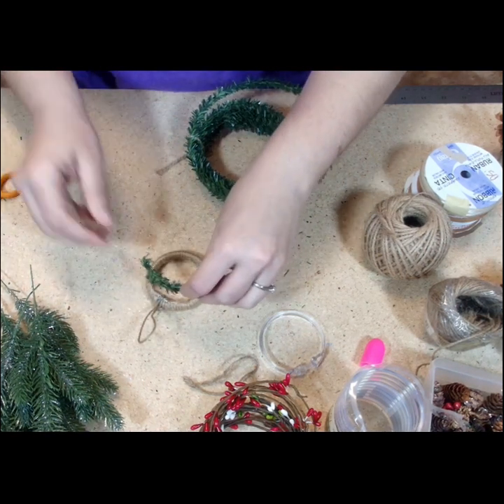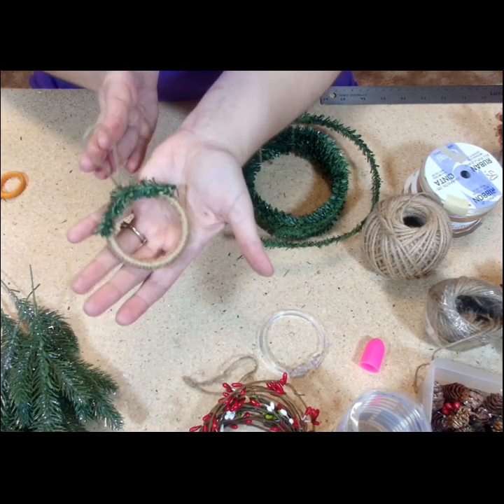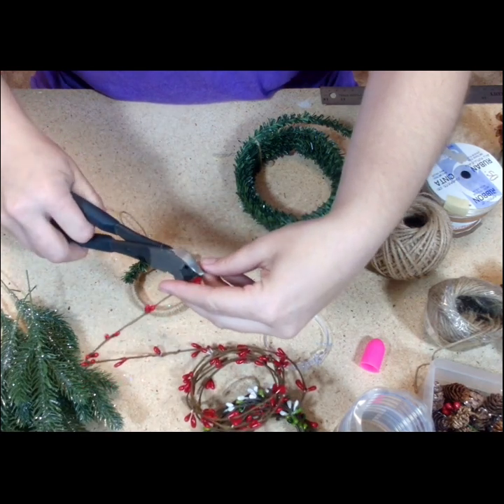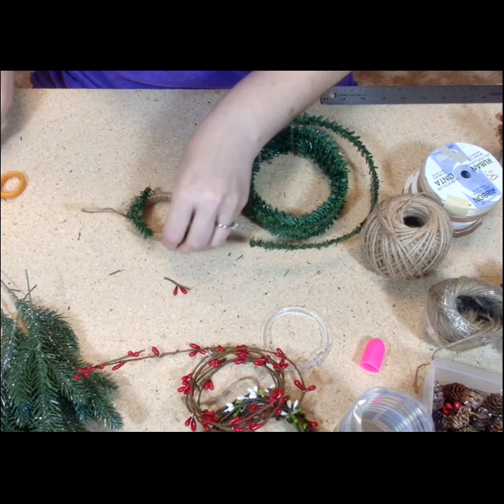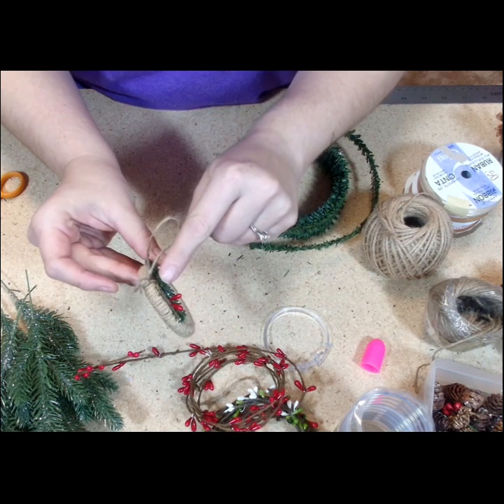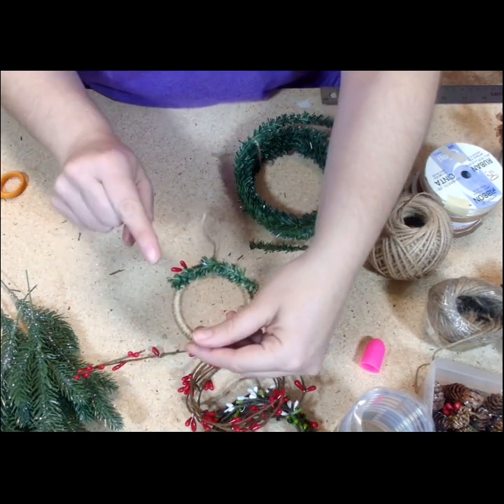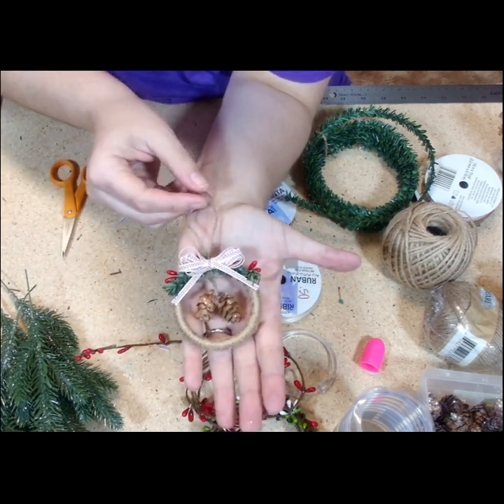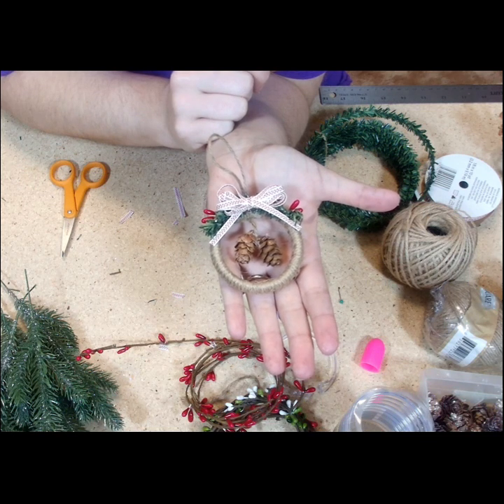Shower curtain ring ornament DIY [ Dollar Tree shower curtain ring]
Christmas Shower Curtain Ring ornament DIY.

I used shower curtain rings from Dollar Tree and wrapped them in twine.
So simple and easy to do. You can make 12 for gifts and to decorate packages.